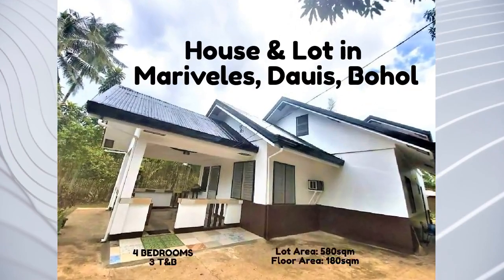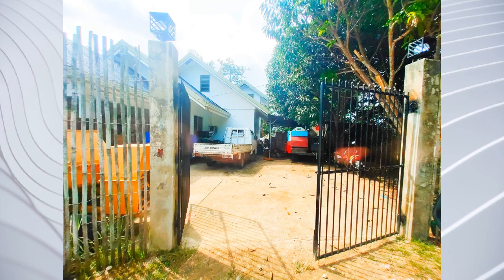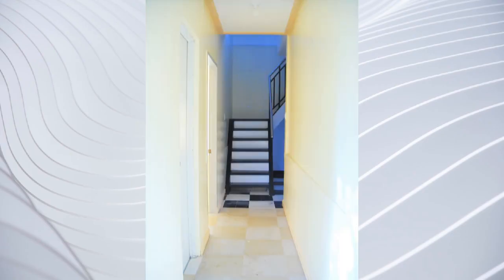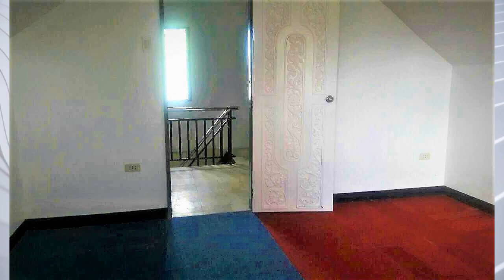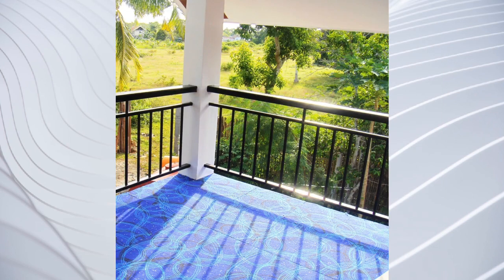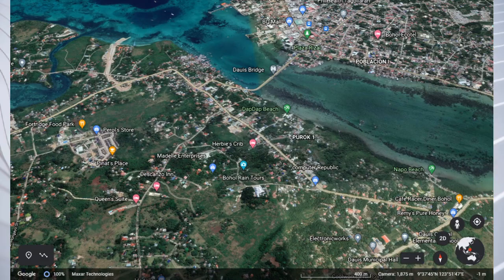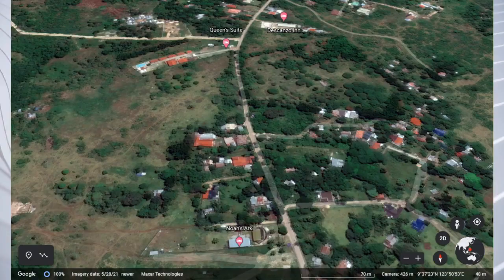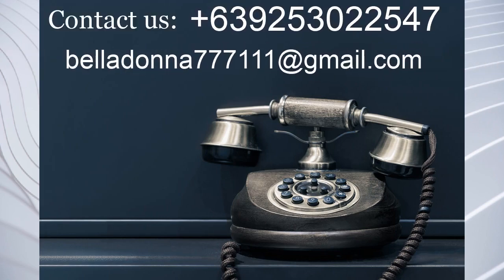#2 House and Lot For Sale in Mariveles, Dauis, Panglao Island, Bohol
Thank you to the following Sources:

Images from Google Maps, Google Earth and Property Owner.
Welcome! To another video of Bohol Real Deals.

This is our second video so far.

Today's video features an affordable House and Lot in Mariveles, Dauis, Panglao Island, Bohol

The House sits on a Five Hundred Eight square meter fully fenced land with a big yard space at the back.

The Property has two gates, one in the front and one in the back connected by a Car Port Shed from and to each gate.

The Floor area of the House is around one hundred eighty square meters more or less.

The House is 2 storeys with 3 rooms and 3 toilets in the ground floor and 1 big room with balcony at the second floor.

Thus, making this house friendly for kids, senior citizens and the handicapped.

All Bedrooms are air-conditioning ready to combat the tropical heat of the Philippine climate.

Greeting you is a big Stony Porch enough to make space for your Sunday Brunch or an afternoon Siesta.

Once you are Inside the house, you can see the Dining Area and Living Area with that black and White tiles and Cove Light ceiling giving you a modern vibe.

At the corner of the living room is a nature green powder room and bath for any guests that may visit the residence.

In the right side of the ground floor is the first Bedroom, with its Floral Tiles and Painted Walls unleashing your creativity
while giving you a comfy ambiance of the room.

You can easily see the Master Bedroom as its in the front of the House.

The Master Bedroom has its own toilet and bath, ample closet space and a wide Veranda.

On the other side of the house is the househelp's quarters or it can be converted as a storage room.

Just beside it is another Sky Blue Toilet and Bath where you can also put your washing machine to serve your laundry needs.

Another feature common to Philippine Houses is that this house has two sinks.

One sink for the "clean cooking" sessions and another one at the back part of the house for broiling, grilling and other cooking methods that doesn't make you worry of leaving a mess.

Also, the place has storage closet below the stairs and another bigger storage room above.

Perfect for storing toys, clothes, household items or even that wonderful gift your special someone has given you last Christmas.

The Spacious room at the top of the house can be a bedroom or a working space depending on the preference of its occupants.

The nicest feature of the house is the airy balcony at the second floor, give you a top view of the backyard and the
wonderful nature surrounding the property.

The place is located in just Seven to Eight minutes ride to Downtown Tagbilaran City.

Therefore, Families with Kids still in school won't be late as its only an seven to eight minutes trip to Tagbilaran University Belt.

Futhermore, there are many Hospitals in downtown Tagbilaran such as Ramiro Hospital, Ace Hospital, Borja Hospital, Community Hospital and the like making you have that safety net in case of health emergencies.

It is in the middle of The Queen Suites and Noah's Ark Hotel. The property is just a few meters from the Dauis Cockpit Arena.

The Property is listed in the market with a Selling Price of only Four Million Eight Hundred Thousand Pesos or around One Hundred Thousand US Dollars Only.

What an affordable price considering part of the property has a vacant yard for future improvements and is located not to far nor too close from the busy road.

Watch out for the Next upload!